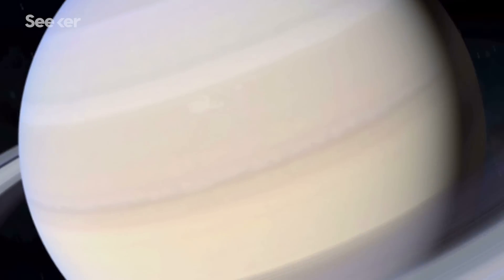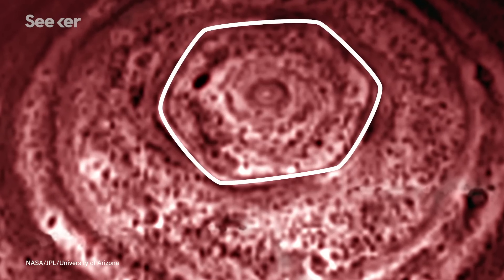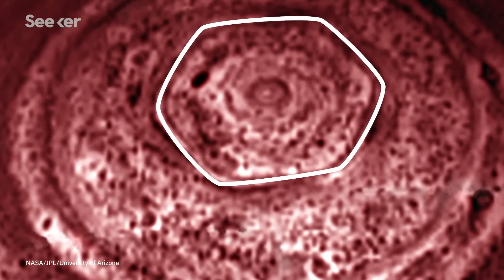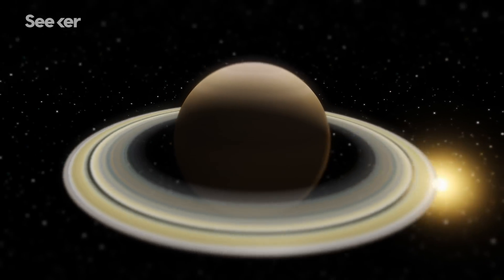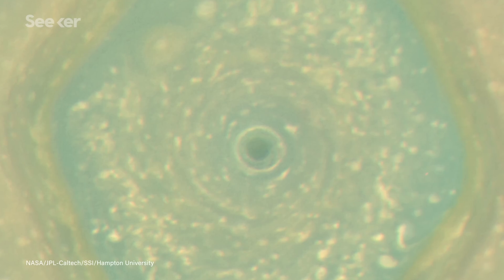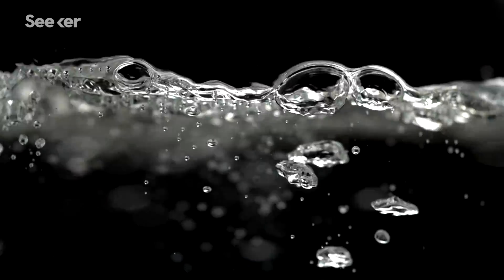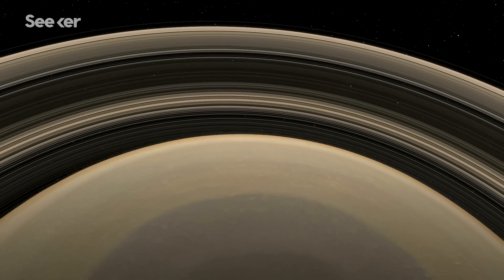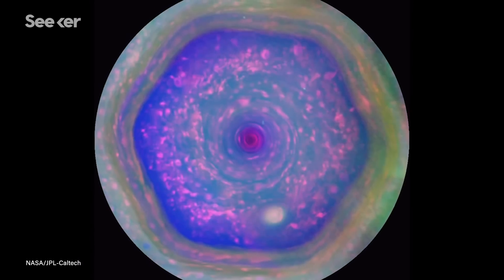The Mystery of Saturn’s Giant Hexagonal Storm May Soon Be Solved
Saturn’s hexagonal storm has been raging for decades for reasons unknown… until now.

Saturn has a giant 18,000-mile, hexagon-shaped cloud storm that could comfortably fit two Earths inside it, and since its discovery, the mysterious hexagon has left scientists stumped.

Until now.

A recent computer simulation designed by Harvard researchers might provide some clues about what exactly is forming this unusual hexagon marvel.

The high-speed, six-sided jet stream was first discovered in the early 1980’s by NASA’s Voyager flybys.

Using data taken during Cassini’s 13-year mission, researchers from Harvard set out to answer how Saturn’s turbulent conditions could give rise to stable, geometric jets.

The team of researchers built a 3-D computer simulation of Saturn’s hexagon to study its behavior. Find out more in this Elements.

A new 3D model could explain the formation of a hexagon storm on Saturn
"The model the researchers created suggests the storm is thousands of kilometers deep, well beneath Saturn’s cloud tops."

No, That's *Not* the Last Photo of Saturn From Cassini
"That monochrome shot was taken on September 14, 2017, less than a day before Cassini burned up."

These are the spookiest, scariest storms on any known planet
"From Jupiter's red storms to distant howling lightning storms, these are the places you least want to be."